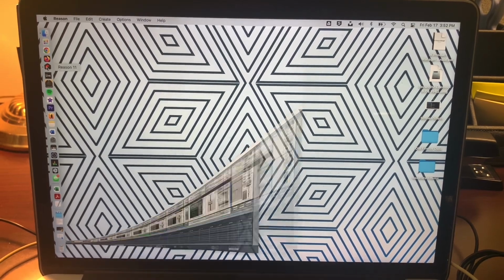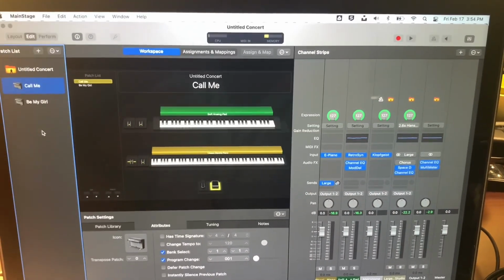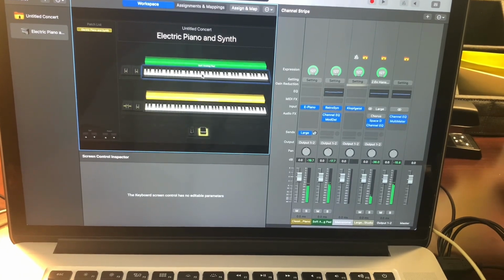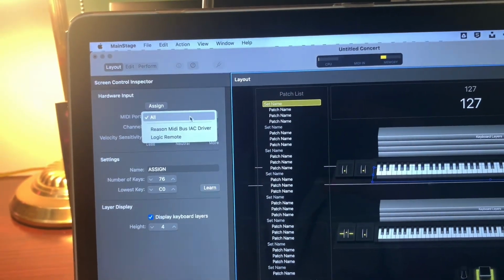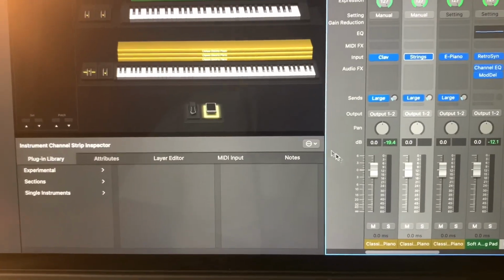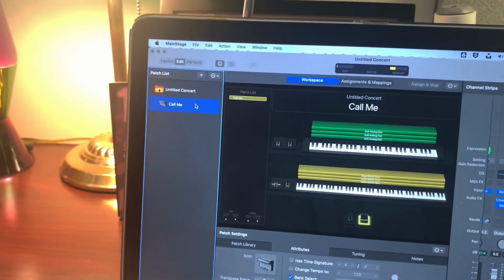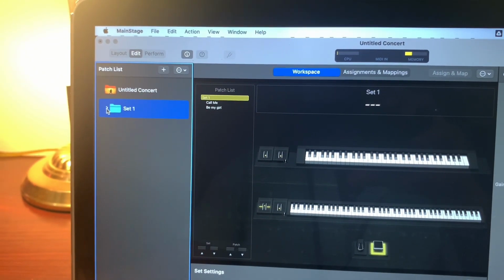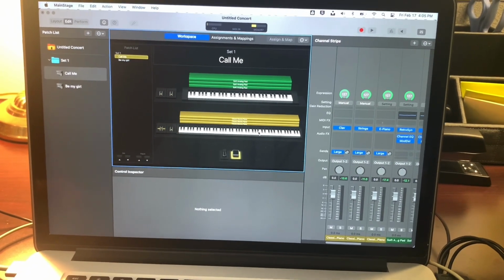MainStage Two Keyboard setup with Reason 11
How to use the two keyboard template in MainStage with your own dedicated synths for cover bands. Create set lists with patch changes.

Mainstage Reason Two Keyboards Dual Keyboards